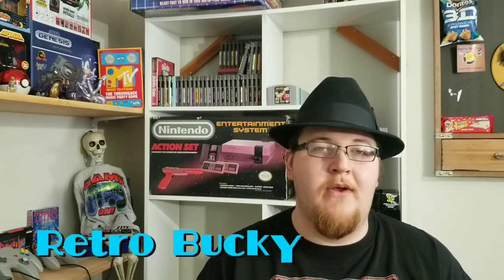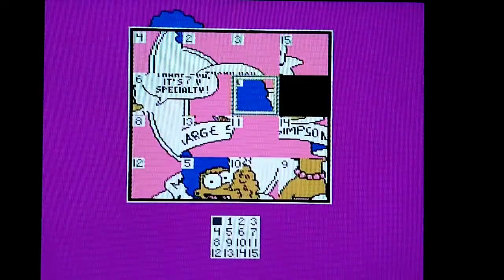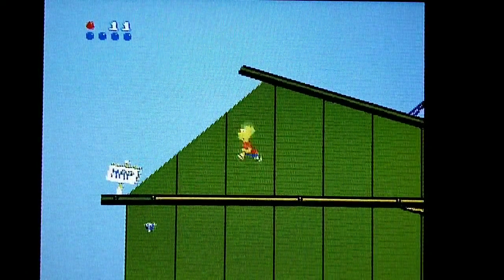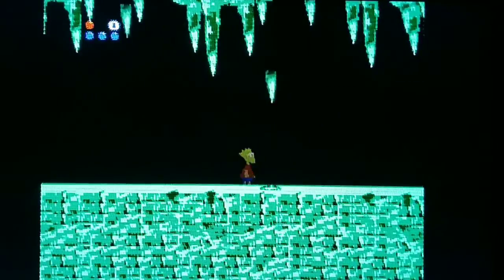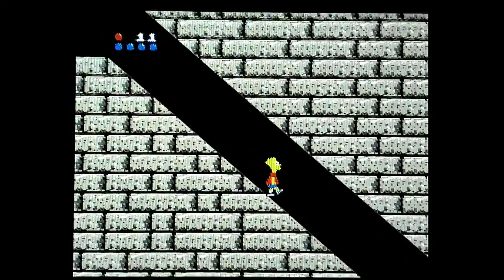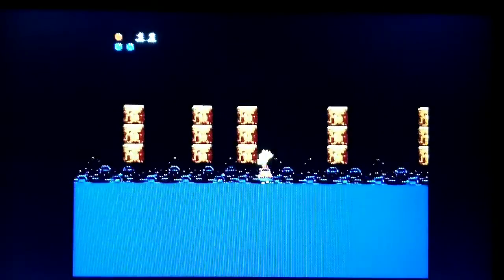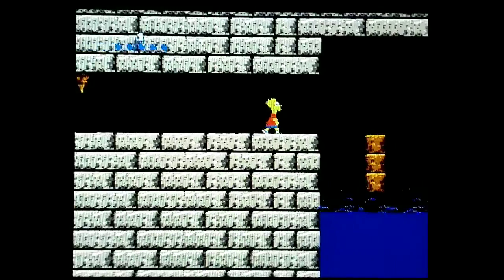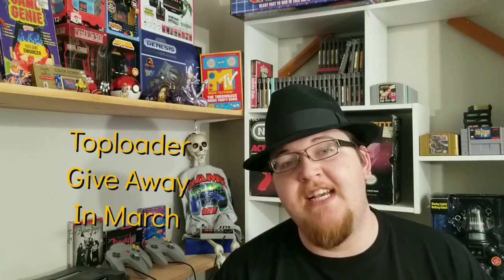Bart vs The World - Nes Game Review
Today we take a look at Bart Vs The World!

Watch till the end learn how to 🔥Win A Free Nes Toploader🔥